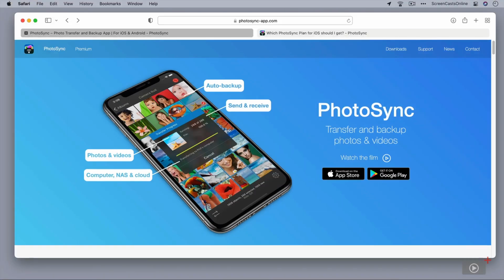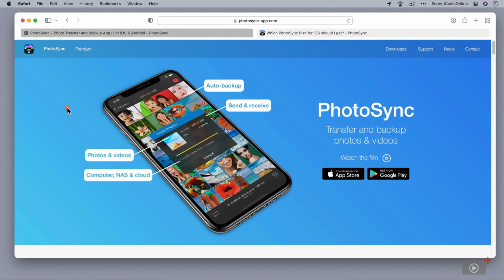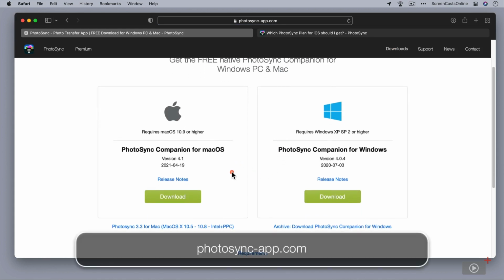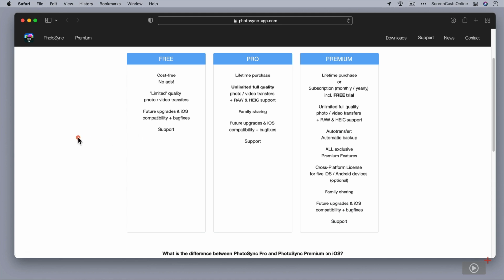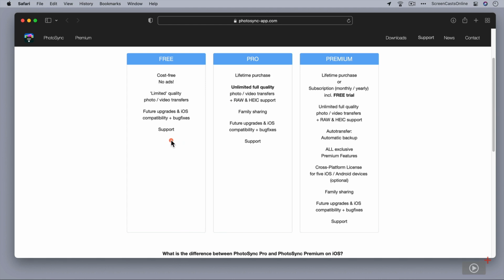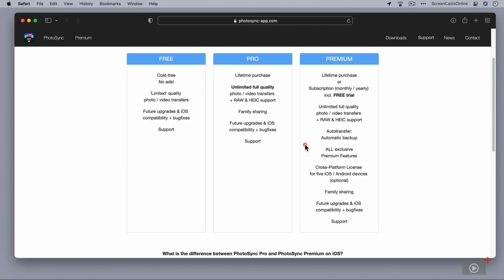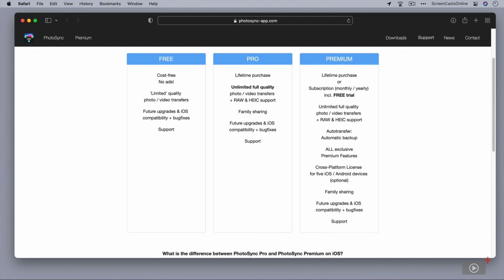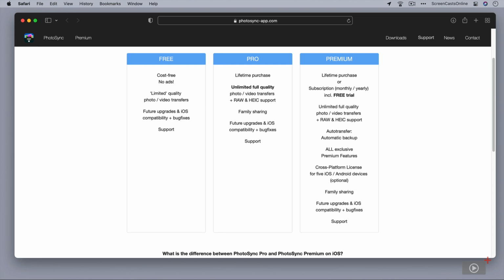SCOM1094 - Tip - PhotoSync - Preview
This is a short preview of a full ScreenCastsOnline video tutorial. for a free 7-day membership. - This week Don revisits PhotoSync, an old faithful and still his go-to app for transferring images and videos between multiple devices and destinations.

Instead of relying on slow clunky iCloud sync to transfer media from your iPhone to your Mac, PhotoSync does it in a split second. You can also set up different types of triggers to automatically back up new photos and videos from your iPhone to multiple locations, and Don shows you real-world examples in this screencast.